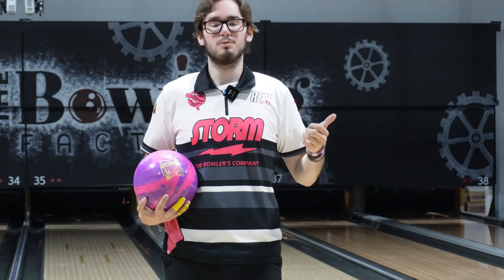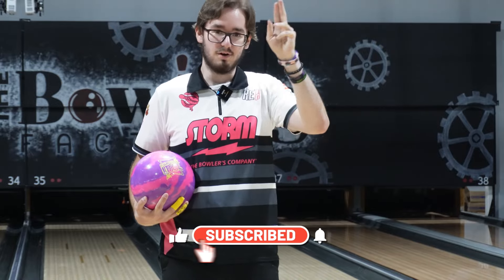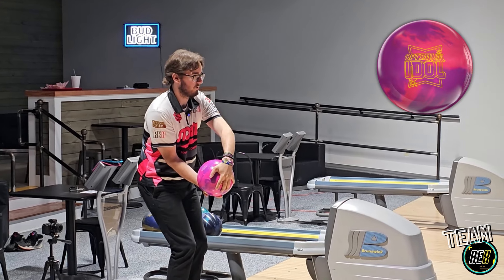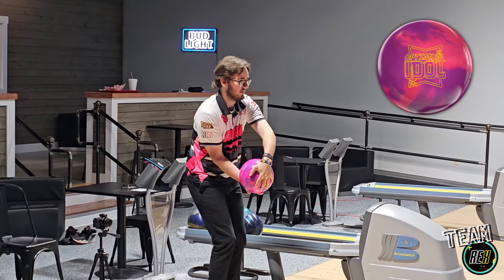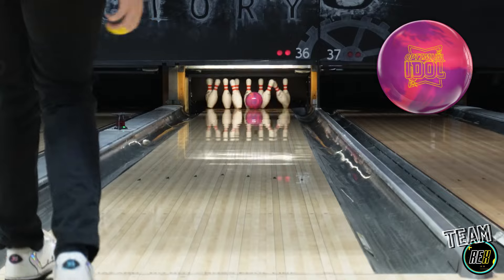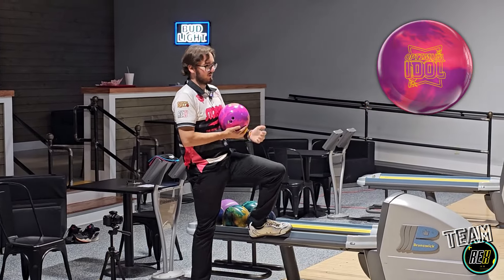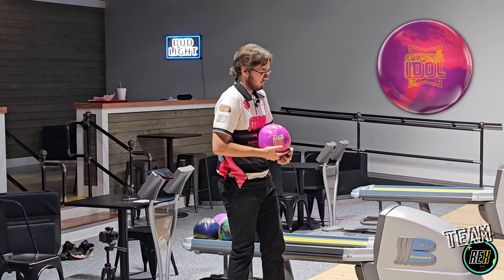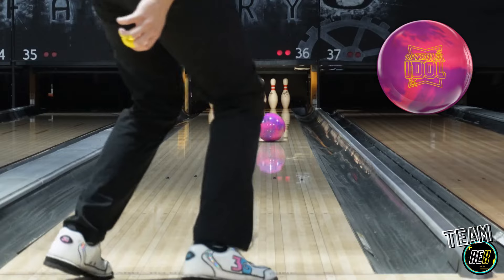Roto Grip Optimum Idol Pearl: Bringing back OG Idol Pearl vibes?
In this video, we dive deep into the highly anticipated Roto Grip Optimum Idol Pearl, putting it to the test on a fresh house shot! 🌟

Join us as Andrew Halvorson talks about this new release, breaking down its core, coverstock, and overall performance. Whether you're a seasoned bowler or just getting started, this review will give you a clear understanding of how the Optimum Idol Pearl can elevate your game.

We’ll discuss how this ball fits into your arsenal and where it shines best on the lanes. Is it the perfect addition to your lineup? Does it have the versatility to handle different conditions? We’ve got all the answers you need!

Click the link below to snag one of our new REX custom shammies, we have 5 colors available! While you're at it, don't forget to grab a couple spinners too! ;)